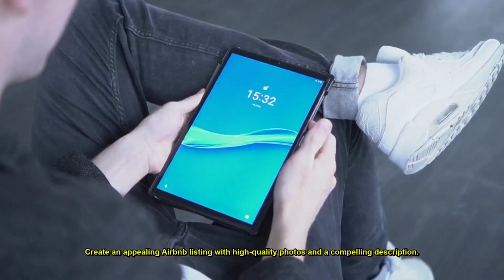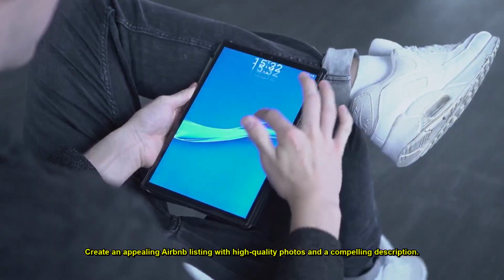How to Invest in Airbnb - Beginner Guide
Unlock the secrets to successful investing in Airbnb with our comprehensive beginner's guide! In this video, we’ll walk you through the essential steps to start your Airbnb investment journey, from understanding the market to maximizing your rental income. Whether you're looking to buy property or rent out a space, this guide is perfect for novices and seasoned investors alike. Don't miss out on the chance to turn your investment dreams into reality!